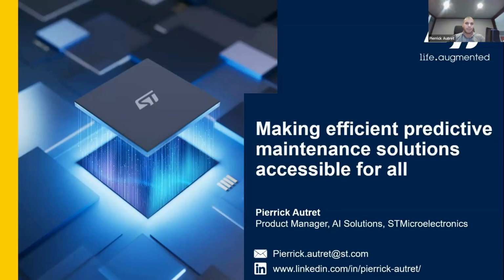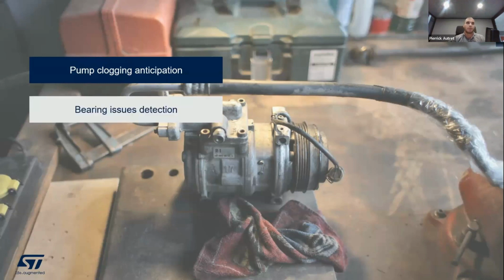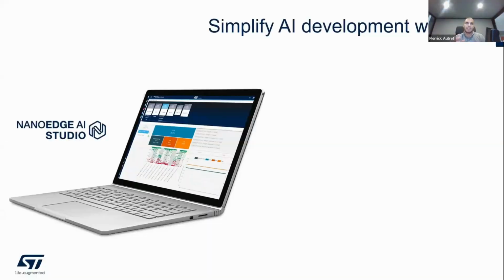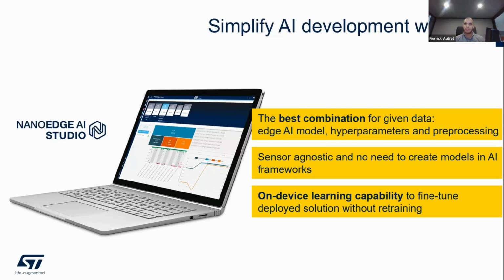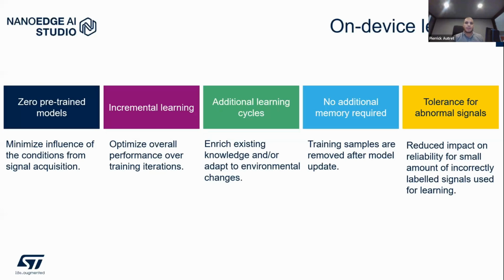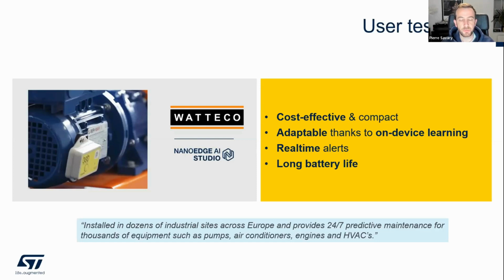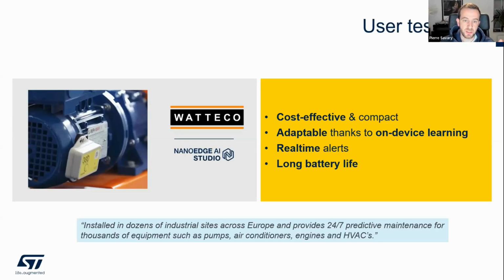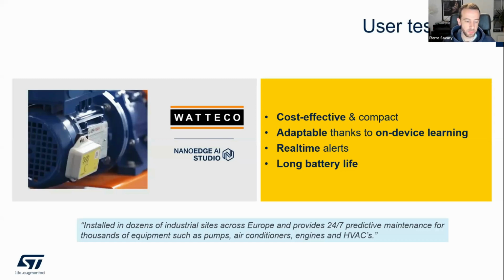tinyAI Forum on PdM & Anomaly Detection: Making Efficient Predictive Maintenance Solutions...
Making Efficient Predictive Maintenance Solutions Accessible For All
Pierrick AUTRET, Artificial Intelligence Solutions Marketing Manager, STMicroelectronics
Pierre SAVARY, Export Sales Manager, Watteco

During this session you will discover how Watteco is revolutionizing the after-market predictive maintenance industry with the help of STMicroelectronics’ technology.
Our team will showcase our adaptable anomaly detection approach that is tailored to fit the unique constraints of after-market solutions. We will also discuss the challenges we faced and how we overcame them to enable optimize and affordable tiny Machine Learning to ease the digitalization of the industry. Don’t miss this opportunity to learn about the latest advancements in predictive maintenance and how you can benefit from them